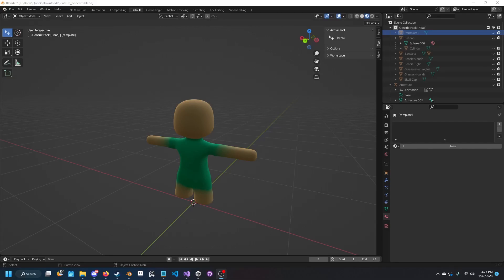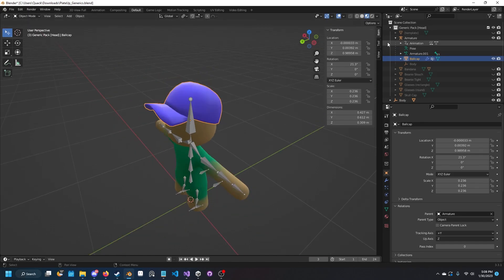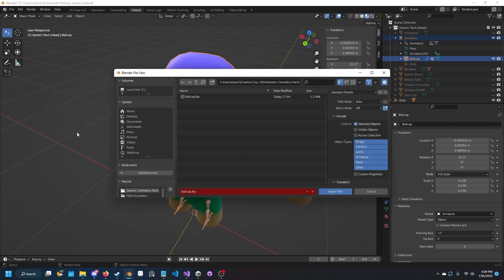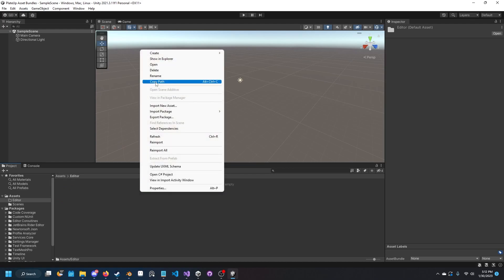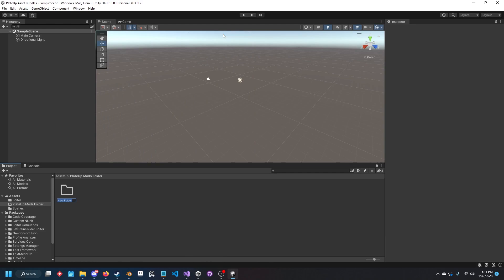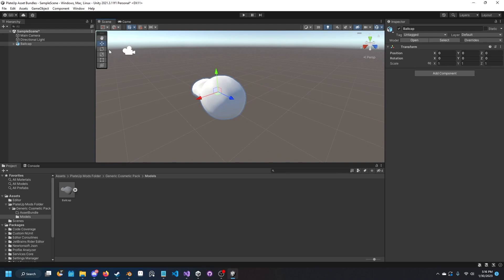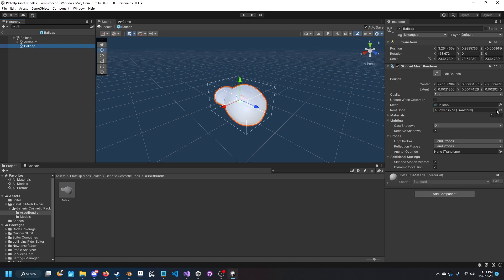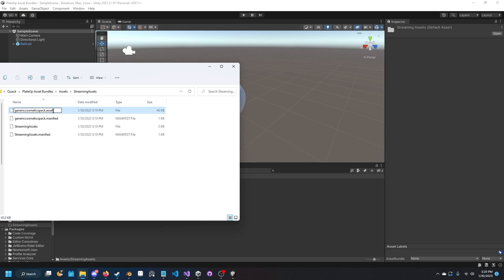How to: Make Mod-Ready PlateUp! Cosmetics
WARNING: FOR COSMETICS, SAVE AS .blend INSTEAD OF .fbx!!
Just save as, change the name to the name of the cosmetic, and delete everything else in the scene besides the cosmetic and armature, then save! Import into Unity like normal.

This video will show you how to convert your PlateUp! cosmetic Blender Models into Asset Bundles ready to be used for mods!

ASSET BUNDLER CODE:
using UnityEditor;
using UnityEngine;
using System.IO;

public class CreateAssetBundles
    [MenuItem("Assets/Build AssetBundles")]
    static void BuildAllAssetBundles()
        string assetBundleDirectory = "Assets/StreamingAssets";
        if (!Directory.Exists(Application.streamingAssetsPath))